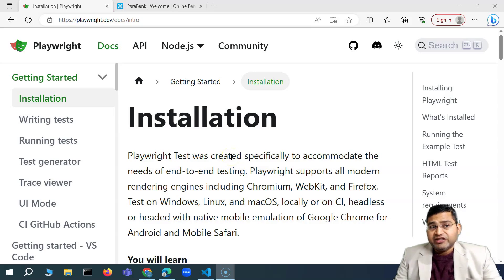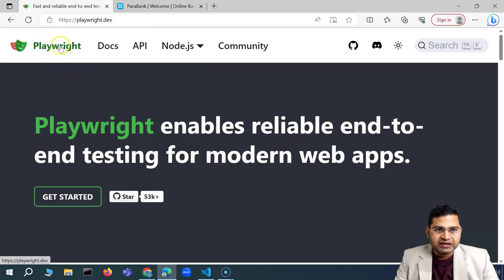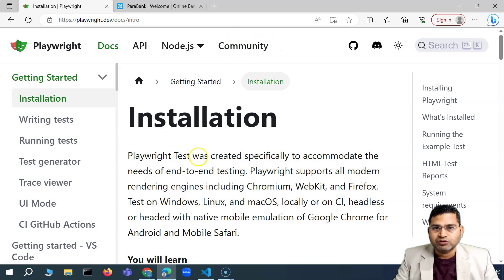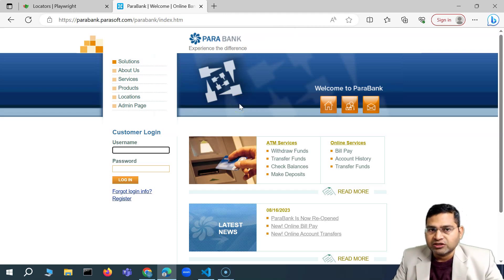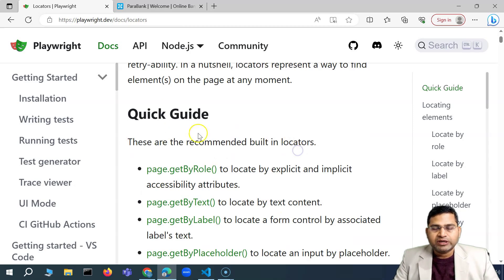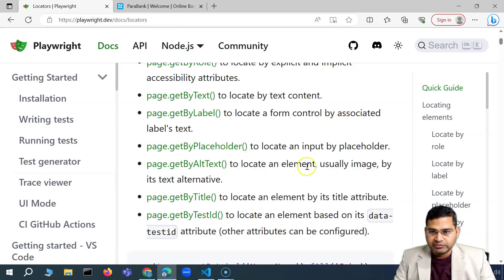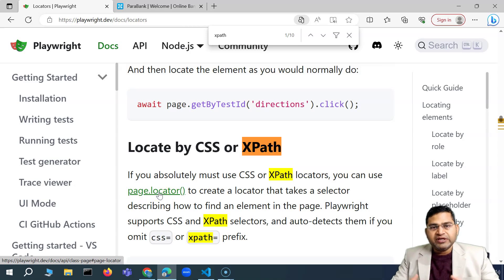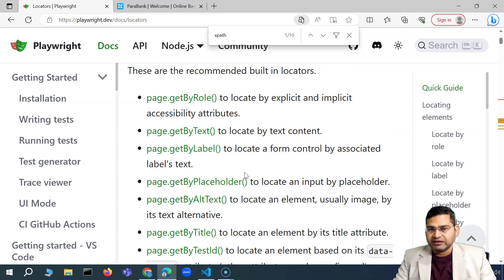Playwright Tutorial #7 - Locators in Playwright | Playwright Selectors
In this Playwright Tutorial, we will learn about Locators in Playwright.